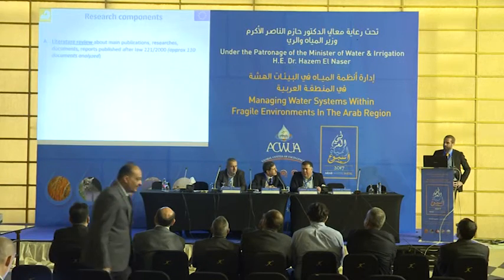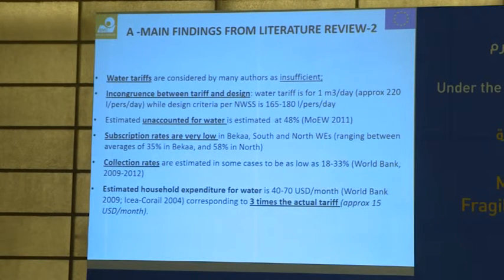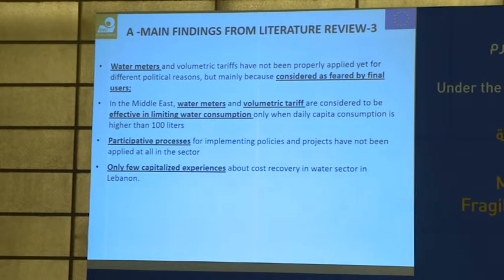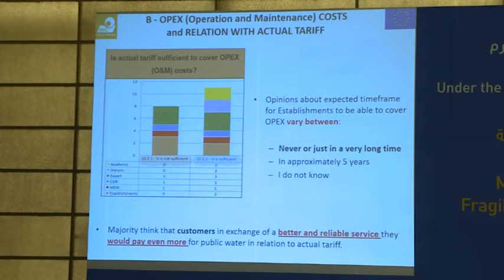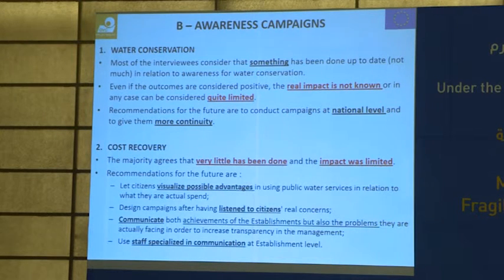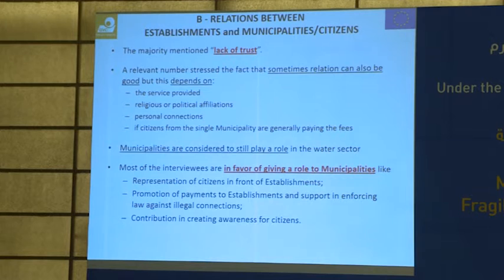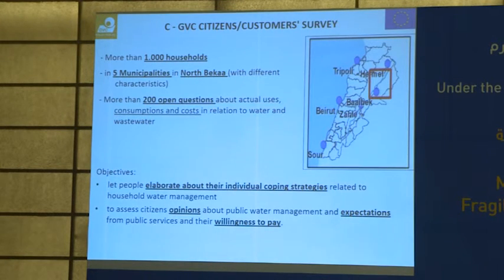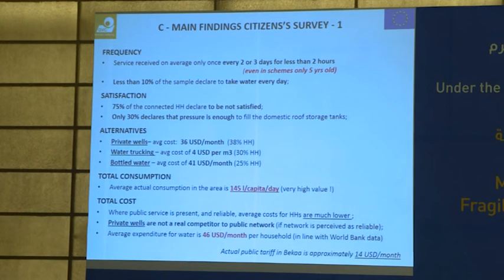Arab Water Week Session (14) Part 1 Effective Utility Management Tools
Session 14: Effective Utility Management Tools

Use of Smart Technology for Sustainable Water Management, Hazem Kittani, Palestinian Water Authority, Palestine
Agile, Responsive, Aware and Effective management by using ERP system, Ahmad Abu Al Soud, Aqaba water company, Jordan
Water cost recovery and water demand management measures in Lebanon, Michele Pierpaoli, GVC Ngo, Lebanon